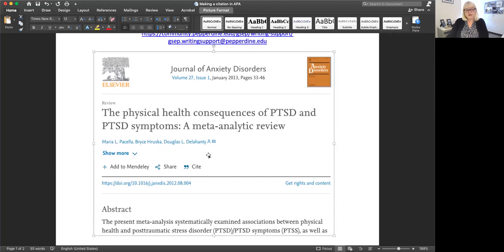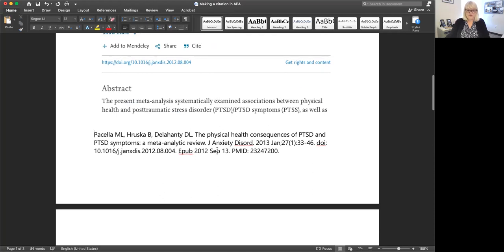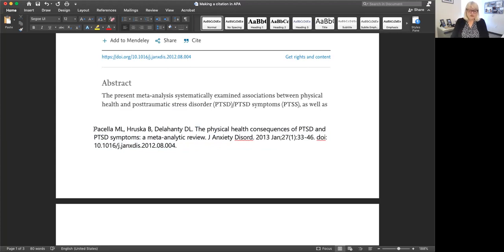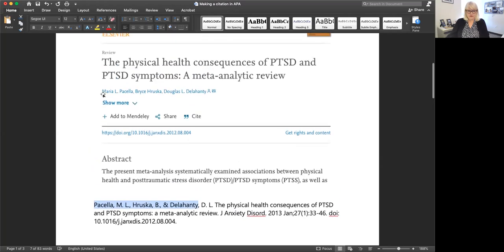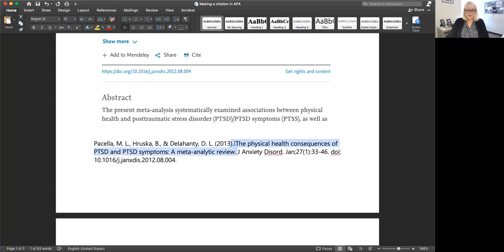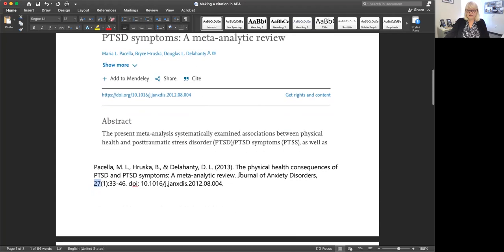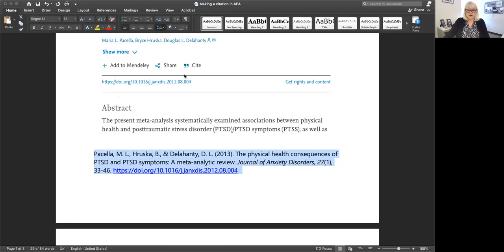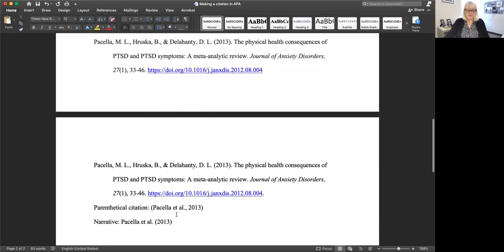How to Make a Reference in APA Format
This video shows you how to take the reference elements from a journal article and turn them into an APA-formatted reference.

𝐂𝐡𝐚𝐩𝐭𝐞𝐫𝐬
00:00 Introduction
0:46 Article essential information
1:23 Cite button
3:00 Authors
4:30 Year of publication
4:45 Article name
5:18 Journal title
5:35 Volume, issue, and page numbers
6:16 DOI hyperlink
7:09 Double-spaced and indenting
8:21 In-text citations
8:40 Proofreading your references
9:45 Outro